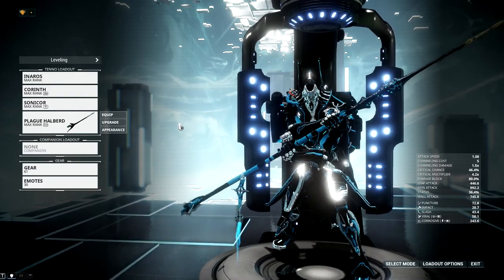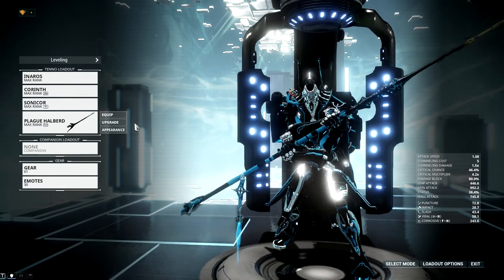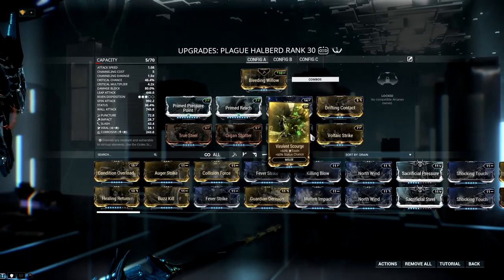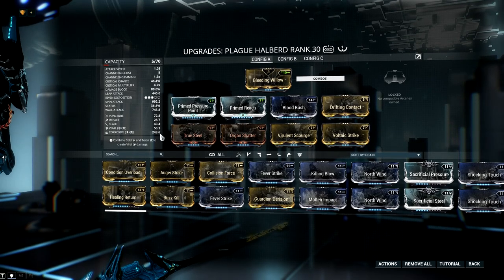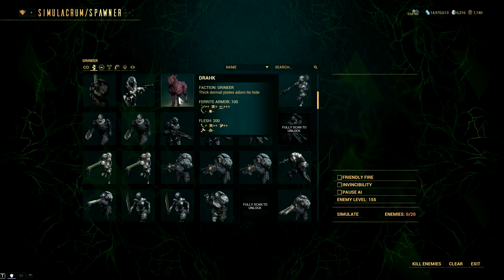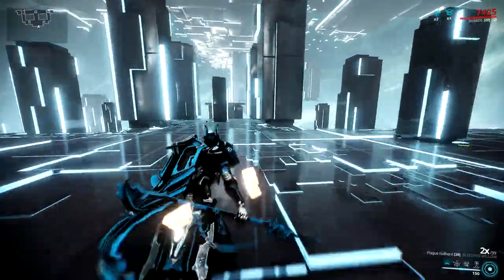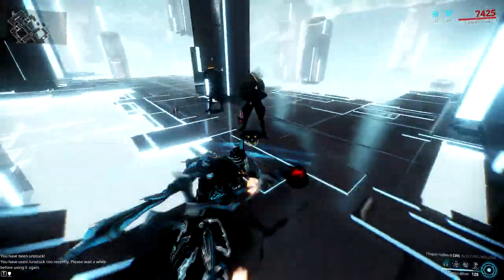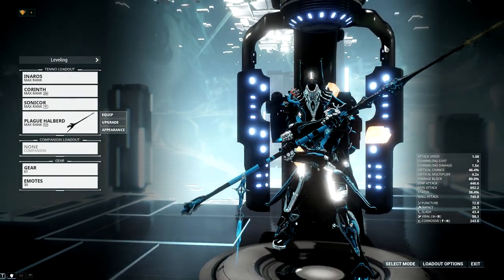-[Warframe Builds]- Plague Halberd Zaw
This is a showcase of my Plague Star polearm Zaw and build. The parts used were:
Strike: Plague Kripath, Grip: Plague Bokwin, Link: Vargeet Jai